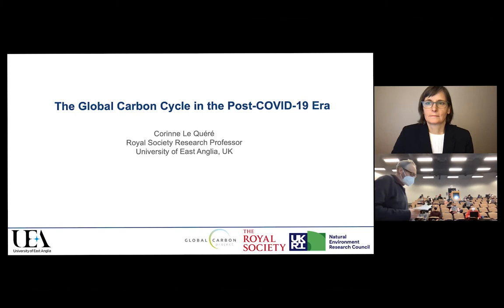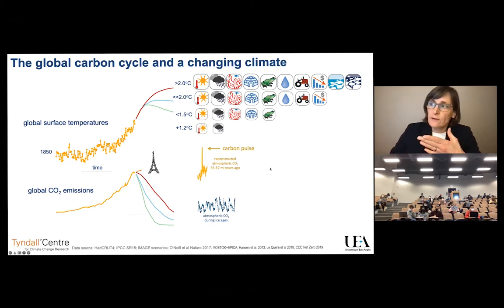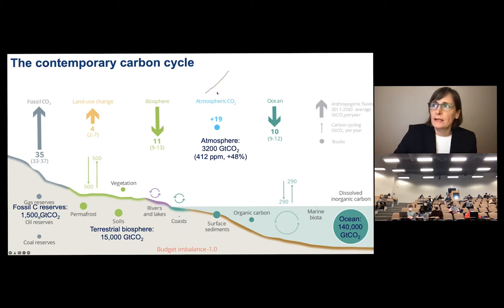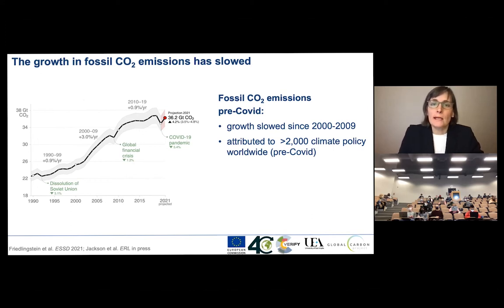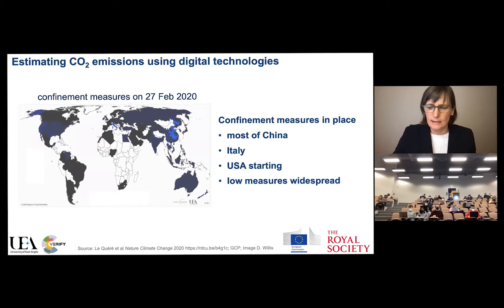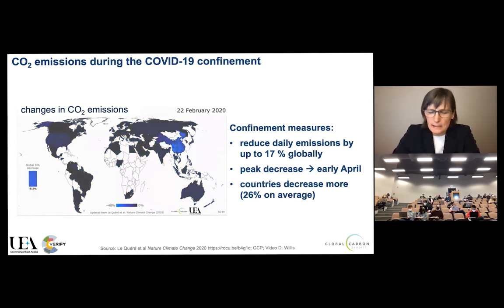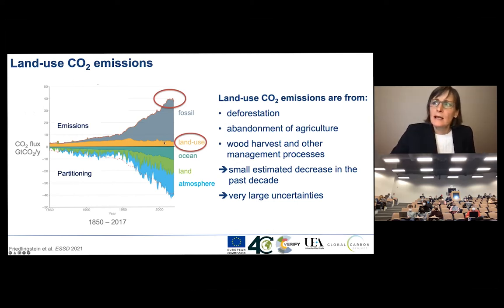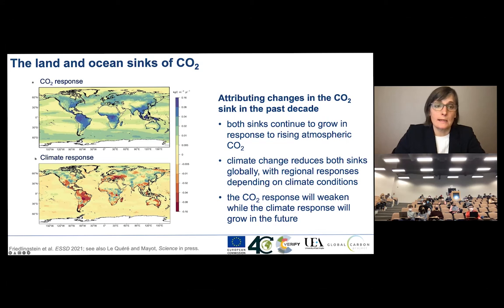The Global Carbon Cycle in the Post-COVID-19 Era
2022 Climate Change Seminar by Corinne Le Quéré (University of East Anglia)
Recorded at Cornell University - February 14, 2022